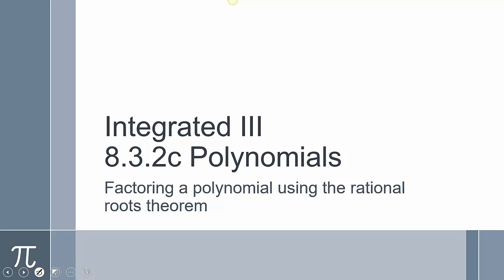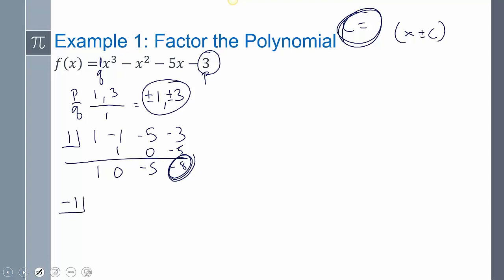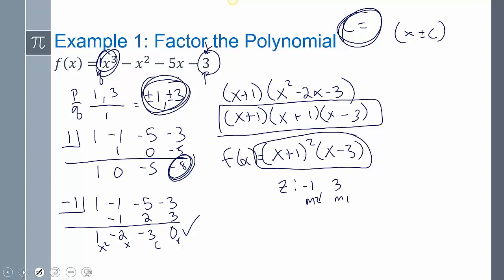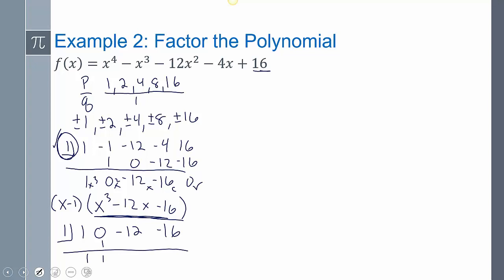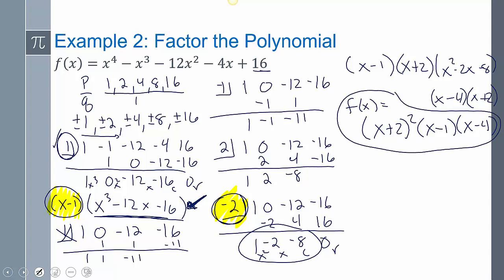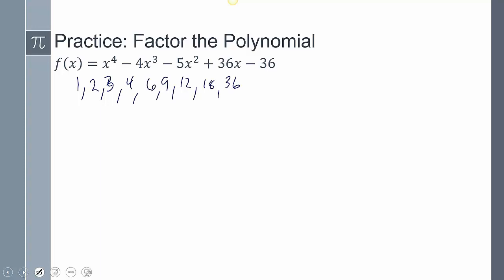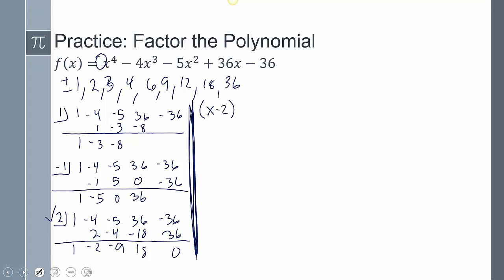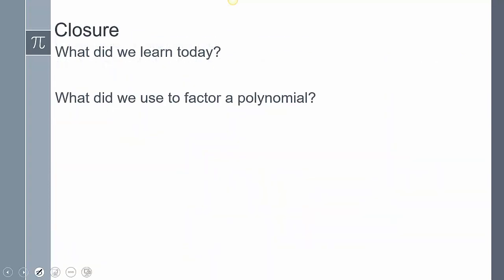Lesson 8-3-2c Polynomials- Factoring a polynomial using rational roots theorem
Factoring Polynomials
Rational Roots Theorem